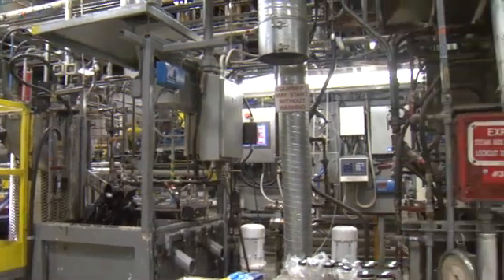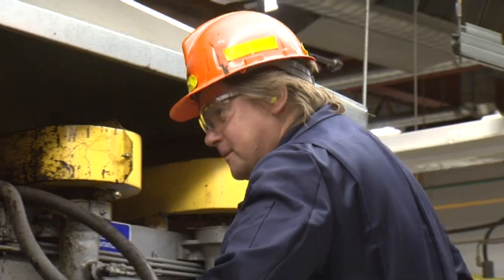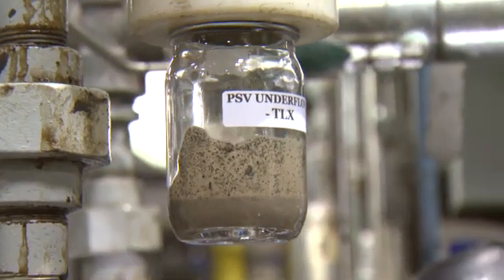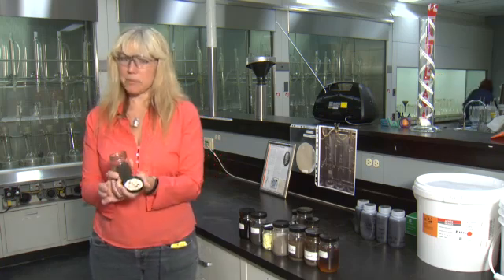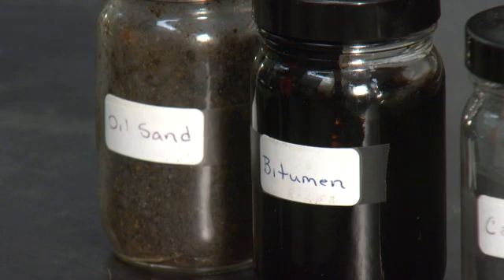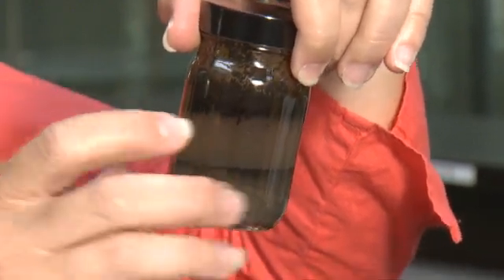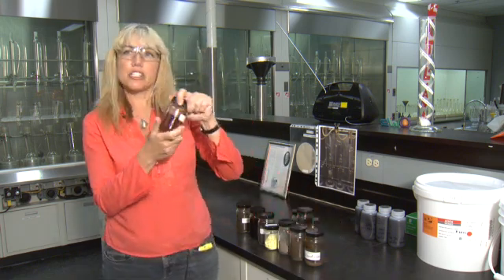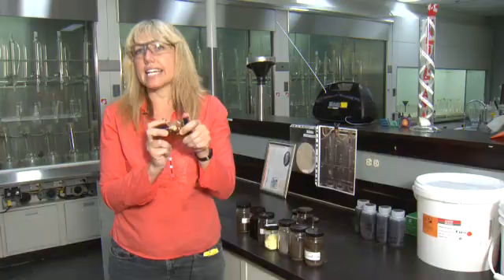Inside Syncrude Canada's research nerve center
Tenacity and a $60 million budget help bring bright ideas to life. Alberta Oil magazine takes you inside Syncrude Canada's state-of-the-art research center.

This was made with support from Zoom Web Video.